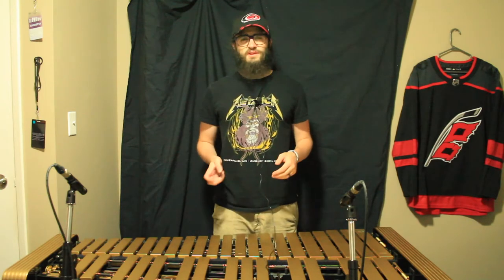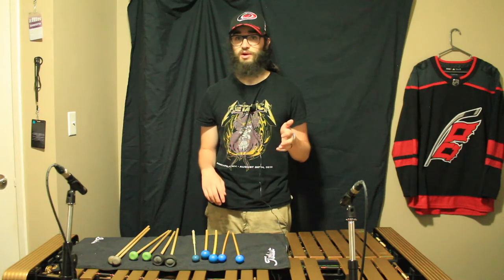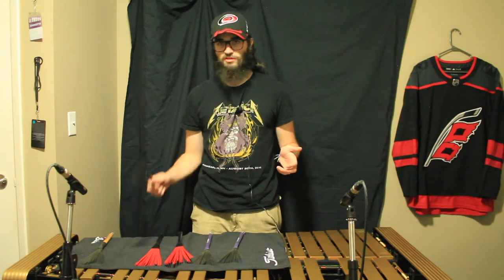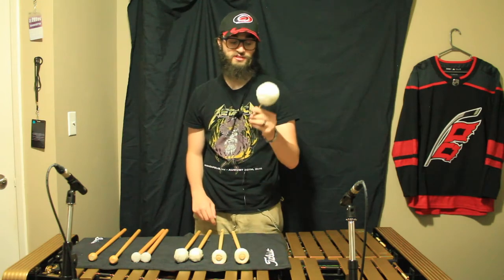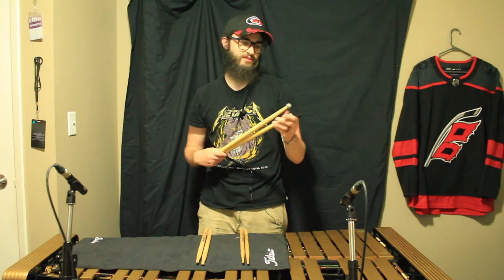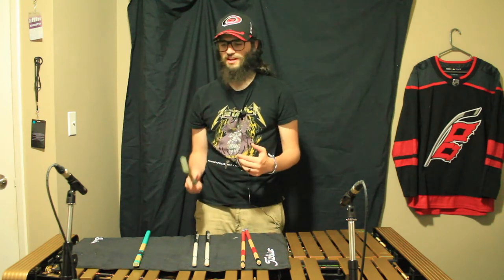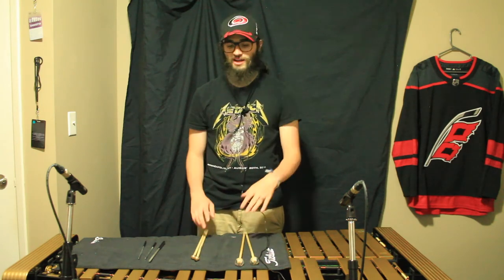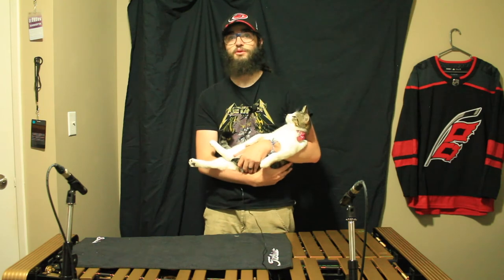What to Whack the Vibes With (Behind the Vibes Ep.3)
A video that will hopefully give you some new ideas with what you can use to hit the vibes. (Sorry about the brass mallets)

Thank you to Nick, and Emily for your support!

//GEAR USED//
Hands, Vic Firth M130, Malletech BB34, St John's TU43, Some Old Musser Mallet, Balter 175B, St John's TU40, Vic Firth Jazz Rake, Vic Firth Legacy & Heritage Brushes, St John's TT71, Vic Firth T2 Cartwheel & T6 General & T5 Timp Mallets, Vic Firth VKB3, Vic Firth Peter Erskine Ride & SD1 General & Chop-Out Sticks, Pro Mark Cool Rods, Vic Firth Tala Wands % Rute 505s, Liberty LLB, St John's TU43, Triangle Beaters, and my cat Milhouse!
1970 Deagan Aurora II Vibraphone
Recorded with a pair of Audio-Technica AT2021

//FEATURED JERSEY//
Adidas Carolina Hurricanes Third Jersey